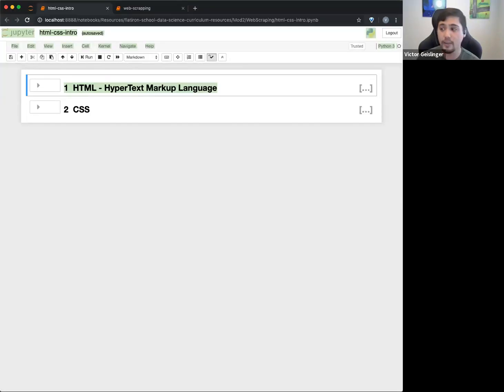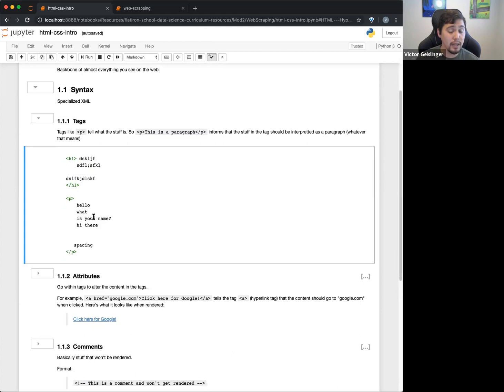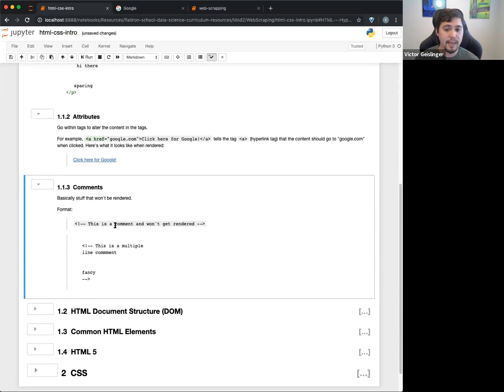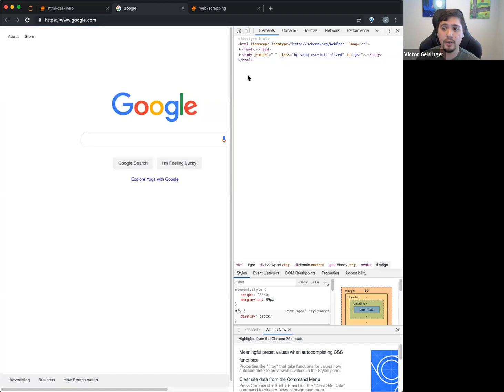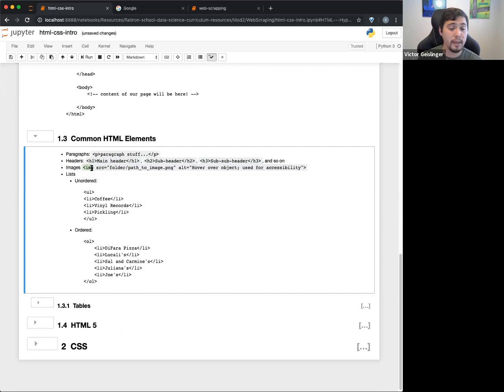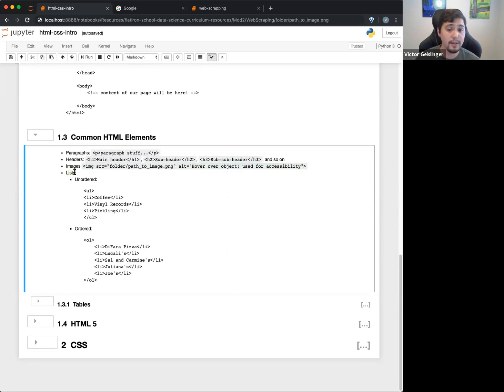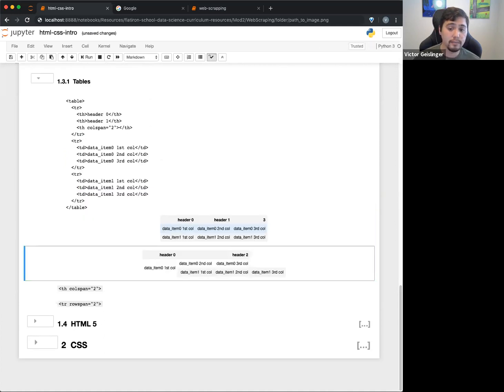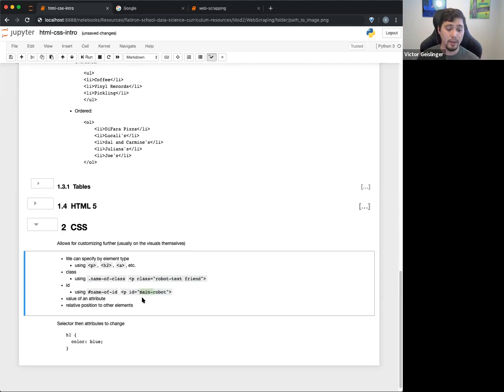Intro to HTML & CSS for Web Scraping - M2S13 [2019-06-25]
Introduction to HTML & CSS, the building blocks of webpages, so we can scrape the web for data.